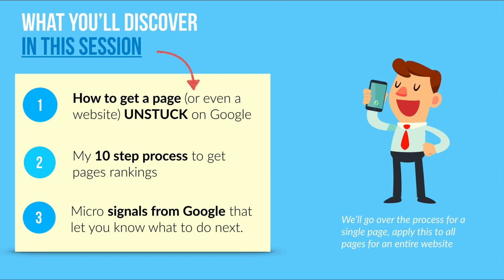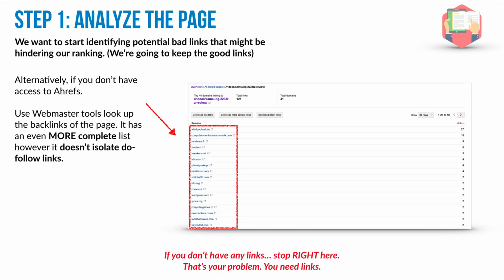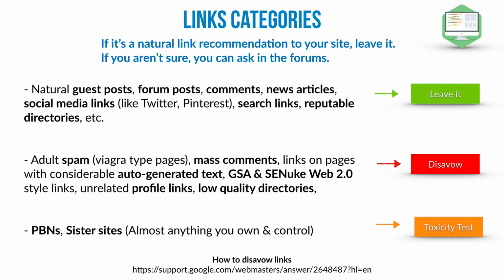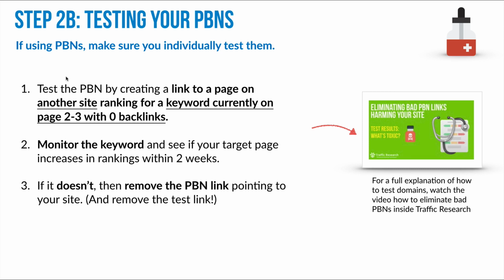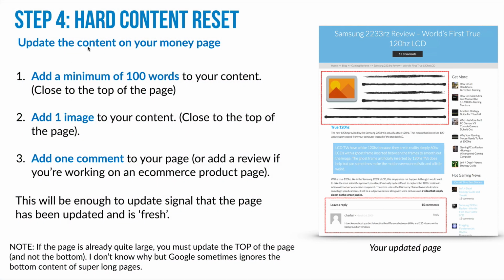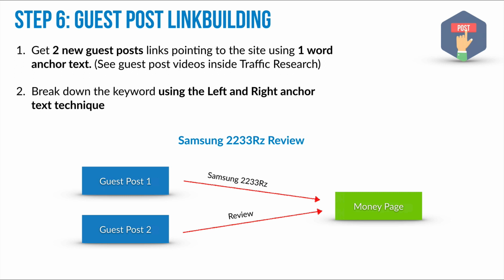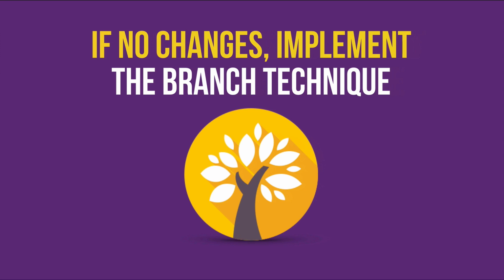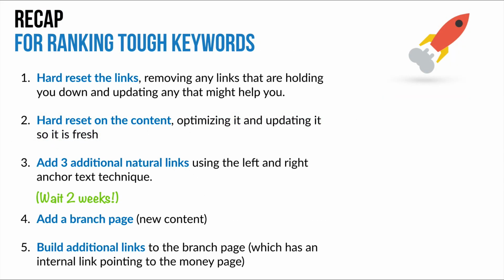How To Rank For Competitive Keywords On Google With Crappy Old Pages (10-Step Process)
In this video we will look at ranking competitive keywords on Google, even if your pages are old and stuck.

Here's what you'll learn in this session:

00:09 Table of content (what we'll be going over)
00:49 What to do when a money page doesn't rank
01:41 Step 1: How to analyse the page
03:10 Step 2: Cleaning up your link profile
06:08 Step 2B: Testing your PBNs
07:20 Step 3: Updating your PBNs
08:18 Step 4: Hard content reset
09:21 Step 5: Optimizing on-page with Ntopic
10:05 Step 6: Guest post link building
11:13 Step 7: Disqus commenting
12:42 Step 8: Using the "Branch Technique"
13:50 Step 9: Building links to your Branch Pages
14:40 Recap for ranking tough keywords

If you have one page or even many pages, this will help you improve Google rankings for money keywords that will bring in profit.

So what do you do if you have a money page that just won't rank?
1) We're going to remove anything that might be hurting our page.
2) Then we'll optimize the page and 'reset it' so Google assigns it a new page score.
3) Then we're going to rank it (hopefully on page 1)

📈 Step 1: Analyze The Page
We want to identify potential bad links that might hinder our rankings (we will keep the good links).

📈 Step 2: Hard Link Reset
Once you list your links, we're going to clean things up. Remember, you just need a handful of good links to rank.

If it's a natural link recommendation to your site, leave it.

Leave Them Links: guest posts, forum posts, comments, news articles, social media, reputable directories.

Disavow Links: Adult spam, mass comments, auto-generated text, GSA & SENuke Web 2.0, profile links, low quality directories.

Toxicity Test Links: PBNs, Sister sites (almost anything you own & control)

📈 Step 2B:  Testing Your PBNs
If you're using PBNs, make sure you individually test them... here's how.

1) Test the PBN by creating a link to a page on another site ranking for a keyword on page 2-3 with 0 backlinks.
2) Monitor the keyword and see if your target page increases in rankings within 2 weeks.
3) If it doesn't,  then remove the PBN link pointing to your site (and remove the test link!).

📈 Step 3: Updating your PBN (if you're using them)
1) Add 100 words (new paragraph)
2) Add 1 new image (relevant file name)
3) Do not change the link anchor text or any text surrounding your link.

📈 Step 4: Content Reset
1) Add a minimum of 100 words to your content (close to top of page).
2) Add 1 image to your content (close to top of page).
3) Add 1 comment to your page (or add a review if you're working on an ecommerce product page).

This will be enough to signal that the page has been updated and is 'fresh"

📈 Step 5: Optimize The Page Using NTopic
1) Enter your keyword
2) Plug in your text
3) See which words are missing
4) Add them to your page until you get a score of 99%

For further information keep watching the video